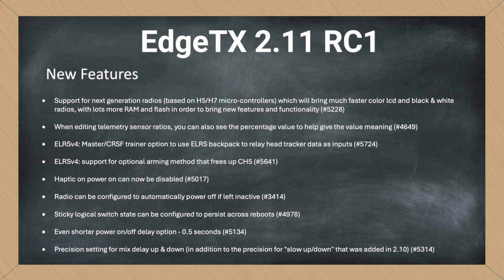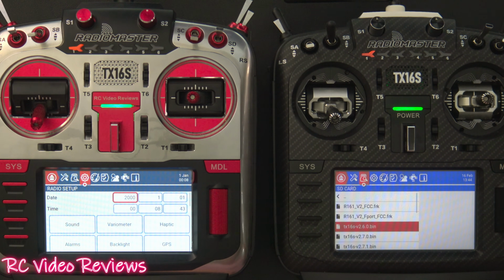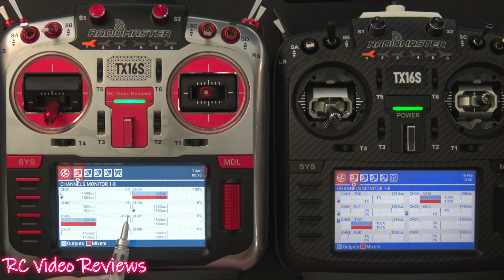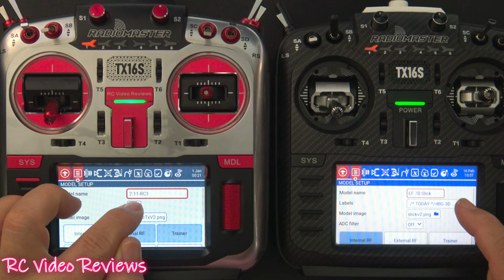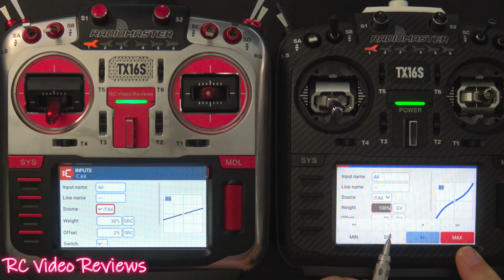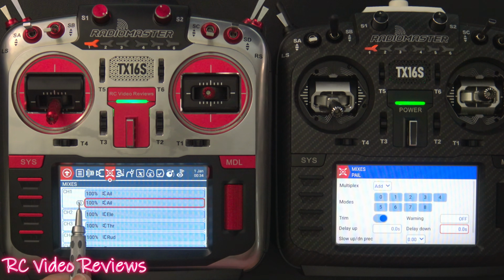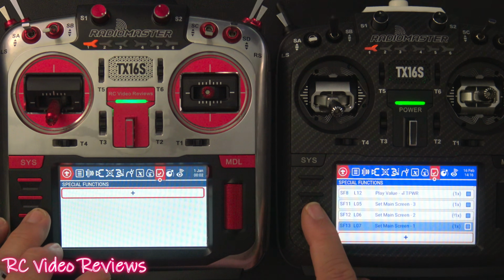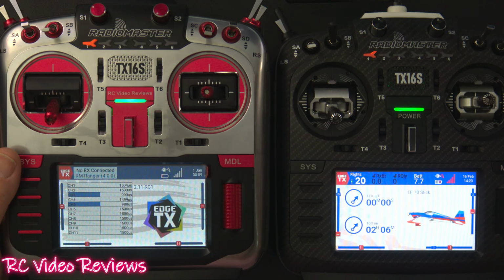EdgeTX 2.11.0-RC1 • See what's new with EdgeTX 2.11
In this video, we'll take a look at the recently released EdgeTX 2.11 Release Candidate 1 and compare it to EdgeTX 2.10 to see what's changed.

► RCVR-1 Black
► RCVR-1 Yellow
► RCVR-1 White